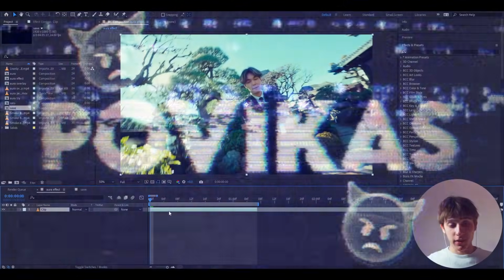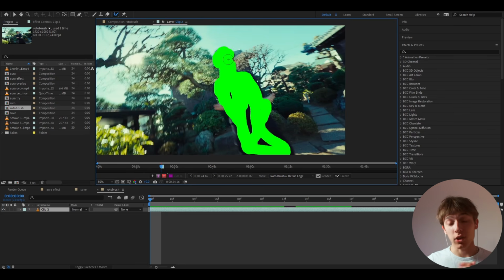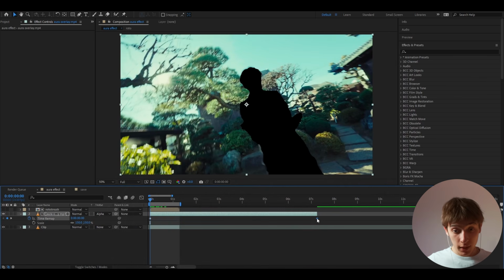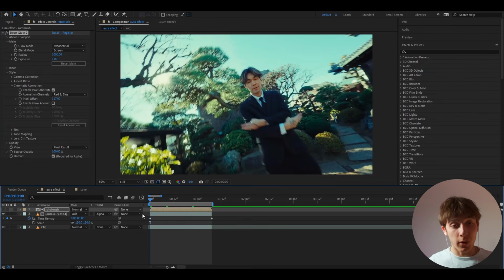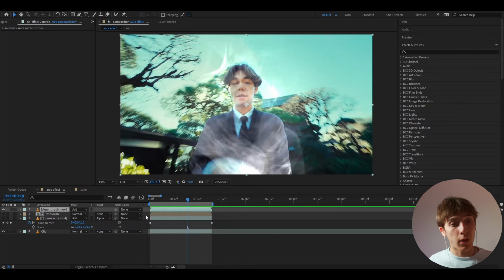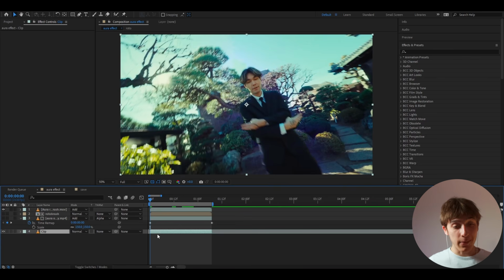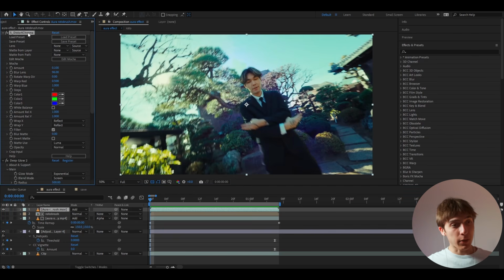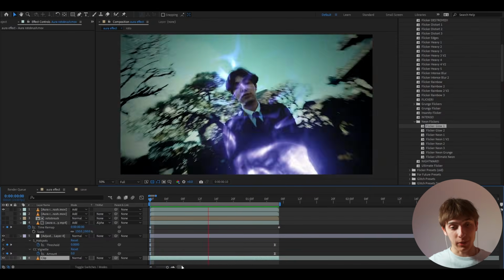INSANE Aura Effect for Music Videos - After Effects Tutorial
In today's tutorial, we learn how to make a crazy Aura effect in Adobe After Effects.